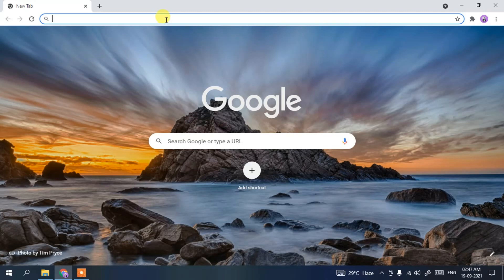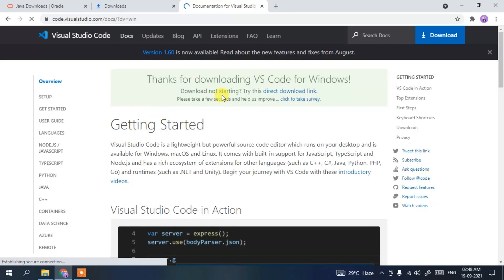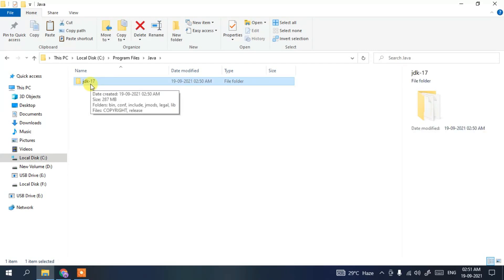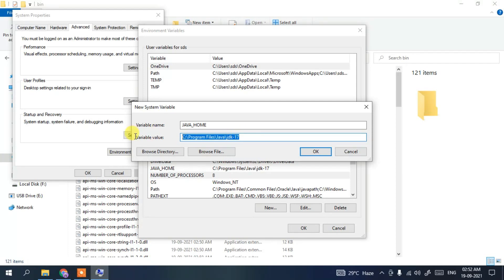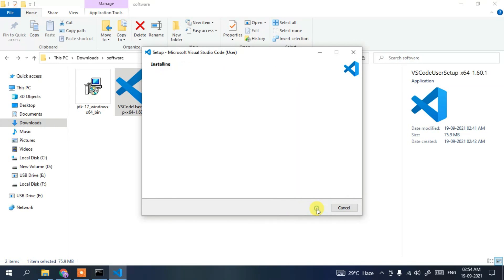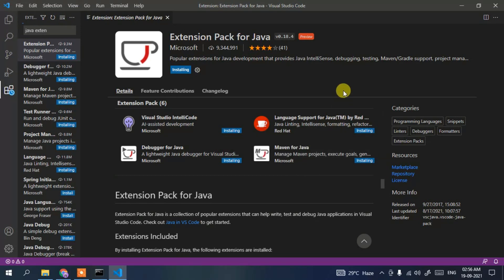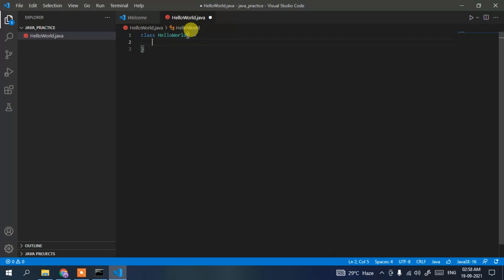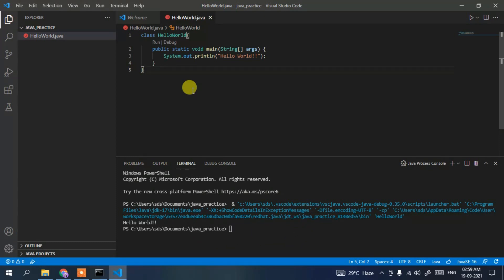How to Run JAVA 17 in Visual Studio Code on Windows 10 [2021 Update] VS Code + JAVA 17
Hello Everyone! Today in this video I am going to step by step guide you How to Run JAVA 17 in Visual Studio Code on Windows 10 [2021 Update] VS Code + JAVA on Windows 10 OS.

After that, I am also going to show you How to Create your First Hello World Program in Java programming and then how to compile and run them.

Double click to run the Visual Studio Code installation file. Just follow the prompt as shown in the video and install Visual Studio Code in your OS.

Topics addressed in this tutorial:
Best Test Editor: How to Install vscode in Windows 10, Windows
how to setup vscode for java